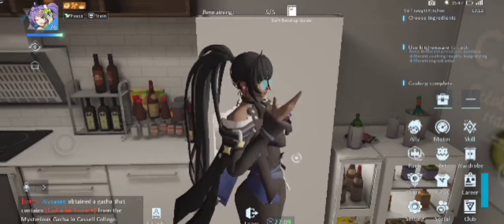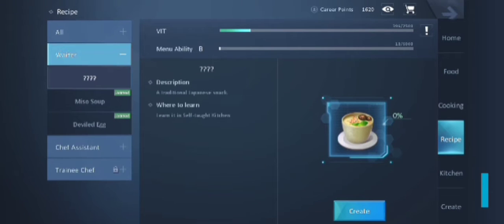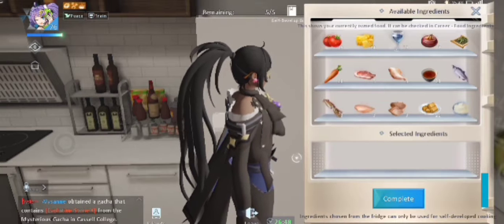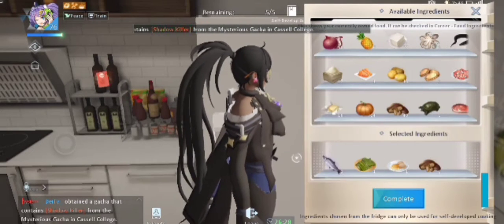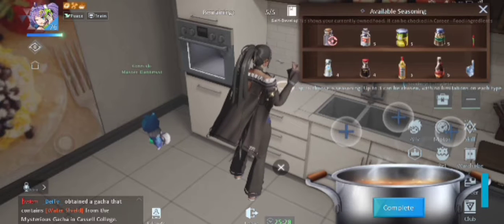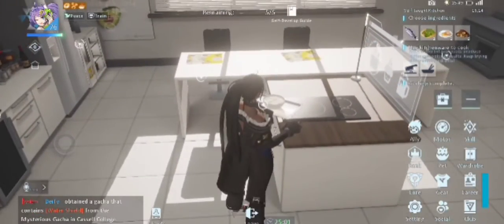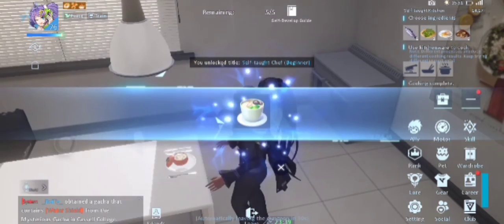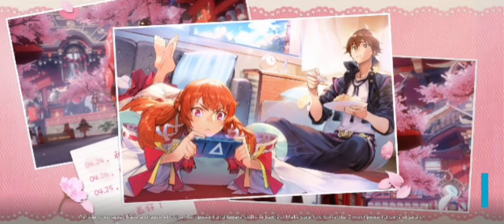Dragon Raja: Cooking With Dankmyst, Chawanmushi - Remastered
Dragon Raja: Cooking With Dankmyst, Chawanmushi in Self Taught Kitchen.